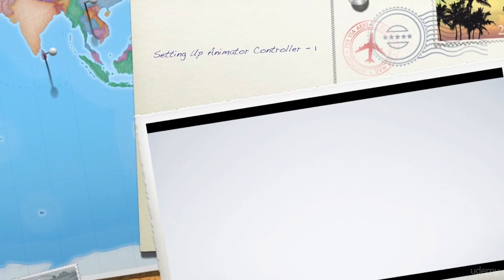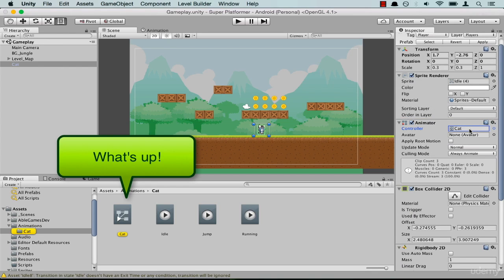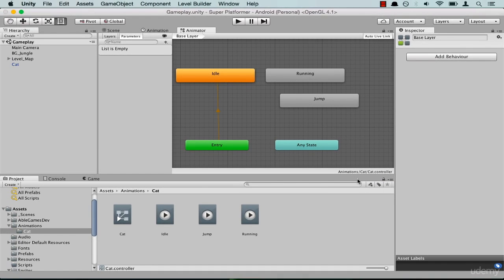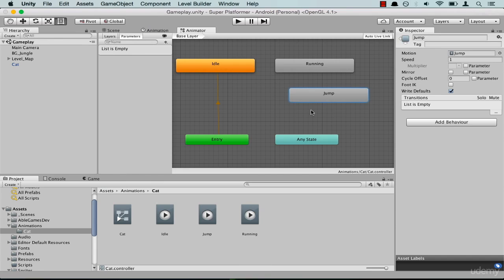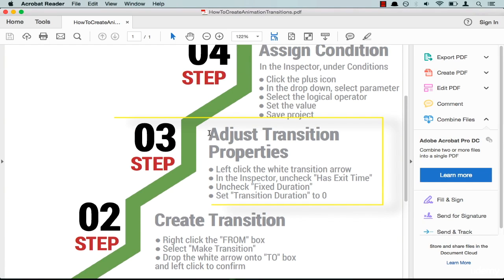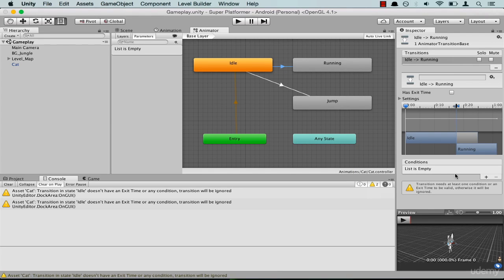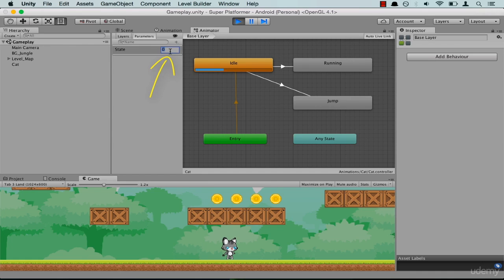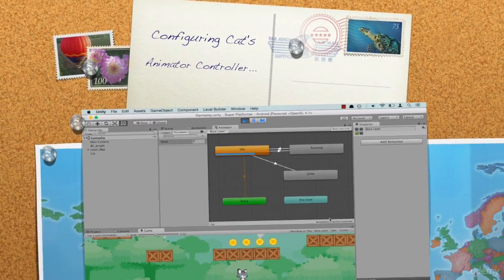Setting Up The Animation Controller - Mobile Game Development Tutorial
Setting Up The Animation Controller is a free tutorial by AbleGamesDev . from Mobile Game Development course
Link to this course(Special Discount):
This is the best Mobile Game Development Course
Course summary:
Create a mobile platformer from scratch to launch in Google Play Store
Easily monetize your game with AdMob banner and interstitial ads
Master Sixteen Popular Platformer Game Mechanics like Background Parallax, Breakable Crates, Coin Pickup Effects and more
Create an animated 2D game character with behaviors like left/right movement, jump, fire bullets, pickup coins, crush enemies, water splash and more
Design/Update levels 10x faster using my Unity asset: Level Designer
Implement Level Locking/Unlocking with awarded stars showing below level buttons in the Level Select Menu
Create and work with Prefabs
Use the components of Unity 2d Physics like Rigidbody2d
Work with Colliders and Collision Detection
Understand best practices of Level Design
Create Your Own 2D Player Controller
Easily create and work with a custom binary database file
Program useful gameobjects like GameController, AdsController, DataController etc using Singleton pattern
Program enemy characters with basic AI
Create a challenging boss battle
Build & test your game on an Android device
Deploy your finished game to Google Play store
Best practices of working within Unity editor and C# scripting
Take practice quizzes after every section
English [Auto]
Well now that you've created a couple of animations I'm going to show you how to set up the animator controller. And why do you need to set up the animator controller. Well in the previous video the animations you created are called technically animation clips now in video games you need to keep changing mean these animations right. So who is going to change this. That's the animator controller. But before you can change using the animator controller you need to set up the animator controller and all of this setup happens inside the animator window and the process involves creating animations states and transitions. Well these are all technical terms but Daury once you finish this video I'm sure all of this will be comfortable for you. Transitions are changes between animations and these transitions or changes happen according to conditions which are kind of managed by parameters and parameters are variables that you define in the animator window. Let's begin by understanding what animation clips an animator controller look like. The animation clips and animation controller art in the animations cat Fuller You can zoom in so you can have a better view. And let me introduce you to these guys the icons which have the play button kind of thing. These are animation clips. These same animations that you created in the previous videos and this guy is the animator controller this animator controller will help you in managing changes but in these animations. First Let's rename this to cat because this controller is connected with the card game object here. And you can verify by clicking cat look in the inspector and where you have the animator here have a look. You have a controller. And when you click this controller nor is the controller is waving at you from the project window. OK. So it's confirmed that this animator controller belongs to this card game object. Next I want to show you that to work with all of these you need to have the animator window you can launch the animator window into ways longer ways you click window and click animator. This opens the animator window and then you'll have to select the controller you want to work with like so and all of these items will appear. Well there's a better way you close this. You simply Doubleclick the controller and there boom everything appears in an instant. This is my preffered way and I will use this throughout this course next. Let's see what we have in this window you can see there are a couple of boxes. Two of these are gray and if you notice they have a running and jumper on them. So are these the animation clips. Well technically these guys are called animation States. Think of them as boxes which hold these animation clips. And I'll talk about them shortly. Let me show you that there is a auto live link here if you turn it off and you play the animations. You'll not be able to see which is the current animation being played. So make sure that this art of LifeLink is on then this window has Lears and parameters to TAPS OK for this course. I only will be working with parameters. This will be covered somewhere else or maybe in an update to this course. Parameters will help you define conditions and I'll shortly talk about these